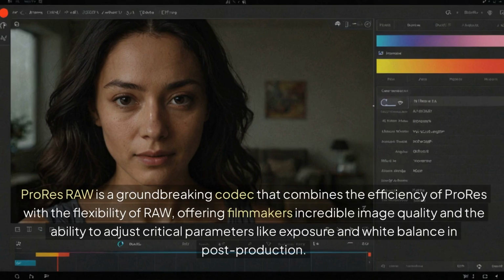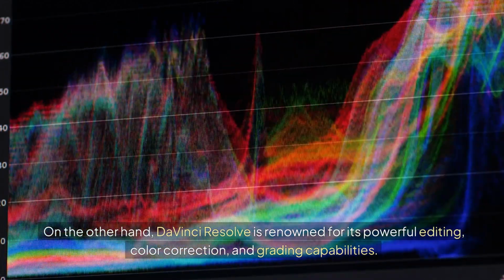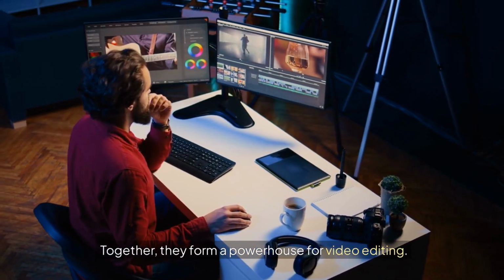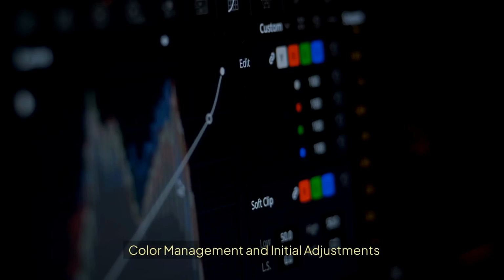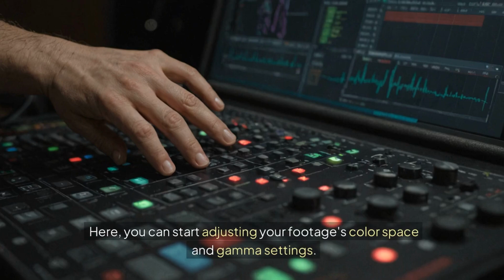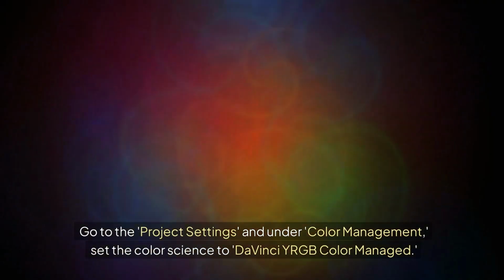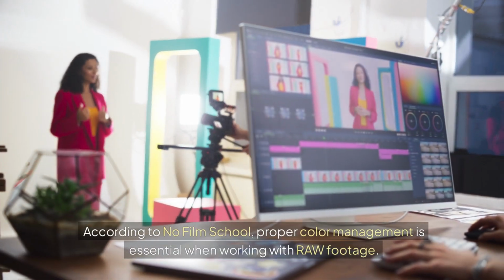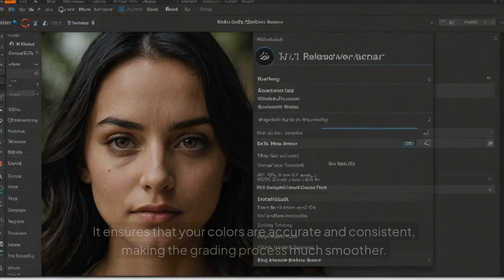Unleashing DaVinci Resolve's ProRes RAW Editing Secrets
Welcome to our comprehensive tutorial on editing ProRes RAW footage in DaVinci Resolve! In this video, we’ll take you through an easy step-by-step process that will transform your editing skills and enhance your workflow. Are you ready to unlock the full potential of ProRes RAW? We’ll cover everything from importing your footage to applying advanced color grading techniques. Whether you're a beginner or an experienced editor, this tutorial is designed to help you navigate DaVinci Resolve with confidence. In this video, you will learn: - How to import ProRes RAW files into DaVinci Resolve - Essential settings and configurations for optimal performance - Tips for efficient editing and workflow management - Color grading techniques to enhance your videos - Exporting your final project in various formats. Join us as we dive into the powerful features of DaVinci Resolve and show you how to make the most of ProRes RAW footage.

Chapters:
0:00 -- Incredible Image Quality and Grading Capabilities
1:09 -- Step-By-Step Editing
2:43 -- Game Changing Quality & Performance
4:11 -- Color Grading
5:41 -- Immersive Audio Experience
6:15 -- Exporting Your Project
6:54 -- Efficiency Tips & Tricks
7:30 -- Real World Examples
9:33 -- Leveraging Community & Resources